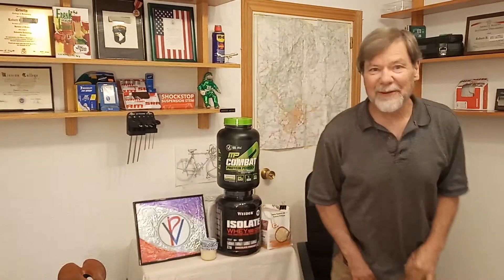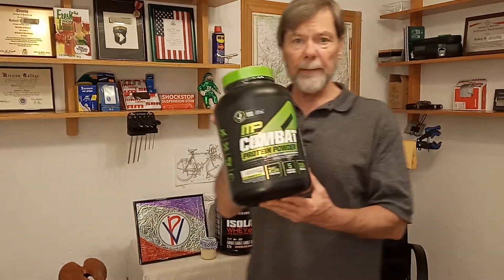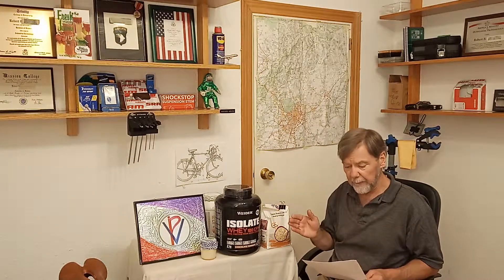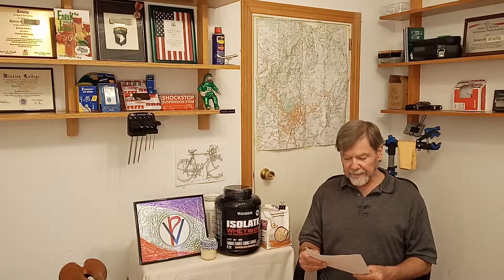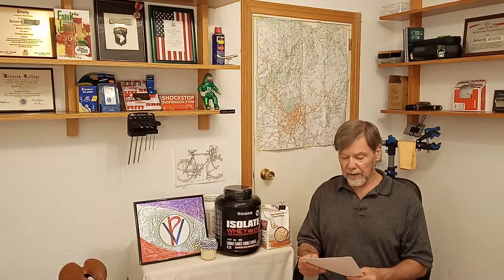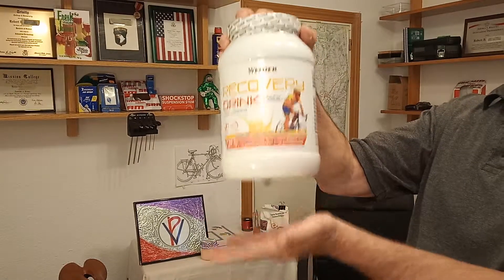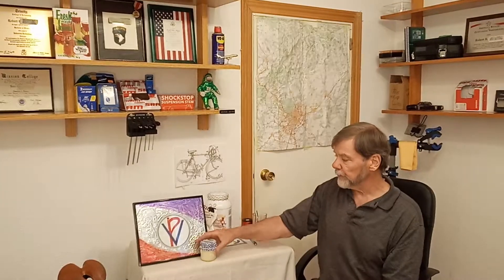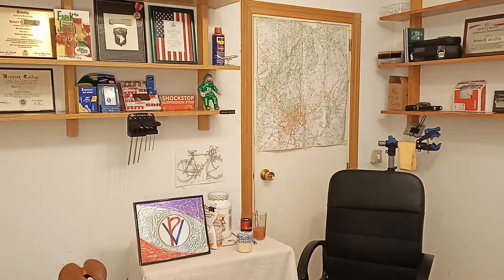Whey, Muscle and Aminos // Great Links Below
Amino Acids are the building blocks of proteins.  Proteins are the building blocks of life.  When protein is digested amino acids are left.  Supplementation of Amino Acids groups alone will not improve Cycling Performance but in combination with Training has proven effective.

I use Weider Whey Isolate, 100 CFM.  Like the "Victory" mix it is well fortified with the 9 Aminos I require for Weight Training and my Cycling regiment; Protein Supplements aren't designed to replace a normal diet but I don't eat enough meat-fish products.  I simply don't, it would be far too much "food" for me.  The 63 grams of Protein (weight in kg×.8) I require would be the equivalent of 6 XL eggs, the minimum requirement for a male 78kg.  Endurance Cycling will require more;

I just purchased a Weider Recovery Drink mix.  I think it's a reasonable approach considering it's not possible to supplement the electrolytes and extra Nutrition we need with Vegetable-Fruit Juice when we're traveling; The page is English & Spanish.

Many Males are mixed Athletes and want the largest, most developed muscles they can develop.  Sprinters and Women may not want added Aminos and there are Whey or Vegan Protein Supplements available without them.  Please see "Soy: Advanced Nutrition Chapter 21".

We'll visit Amino Acids again more specifically but today was a fair overview.

As with all Supplements a Blood Analysis is advisable when modifying a regimented Program.  Costco is a great place to purchase Whey and other Health Products.